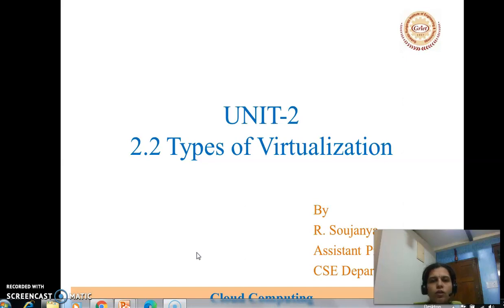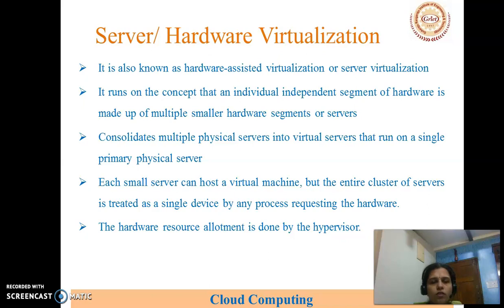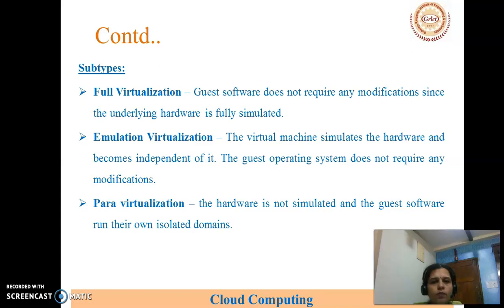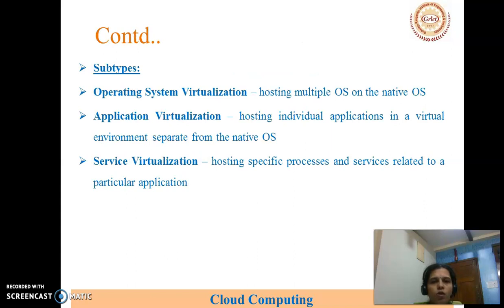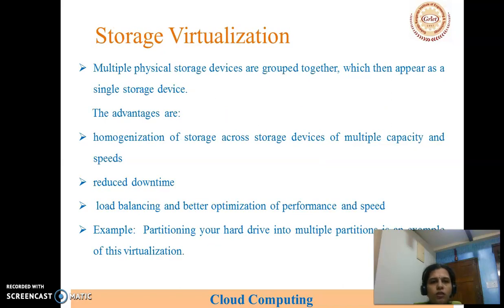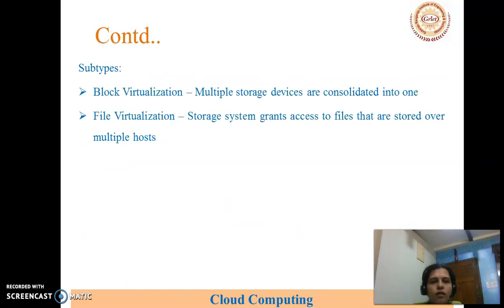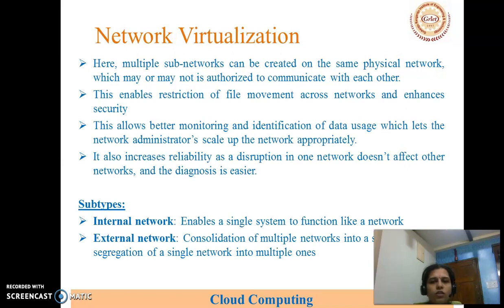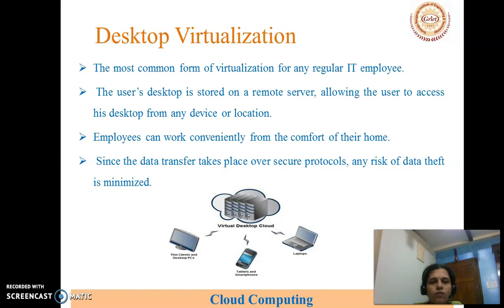UNIT 2 Types of Virtualization Video 3